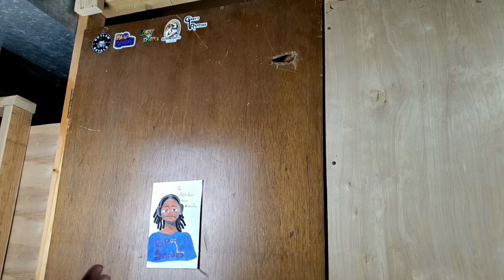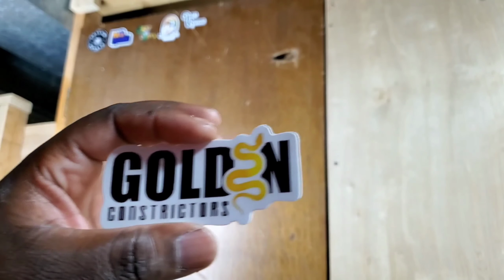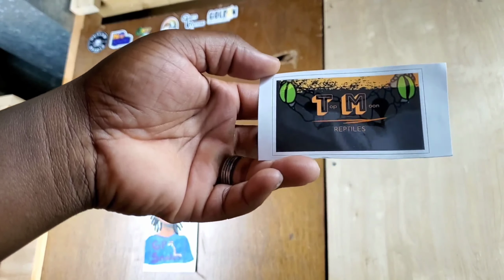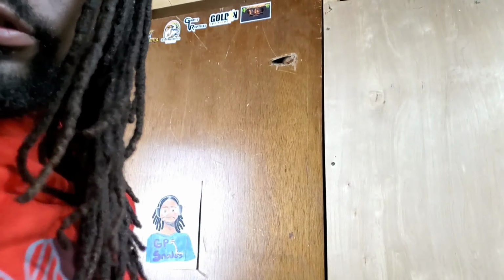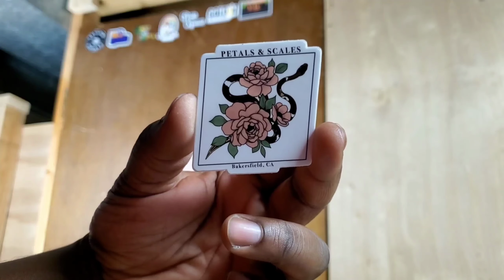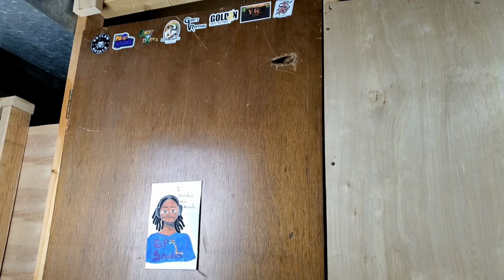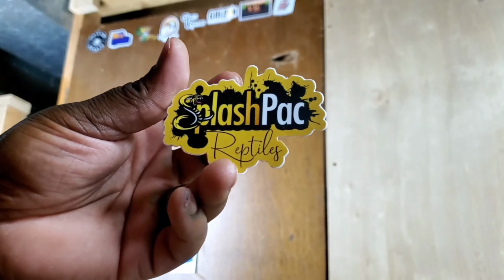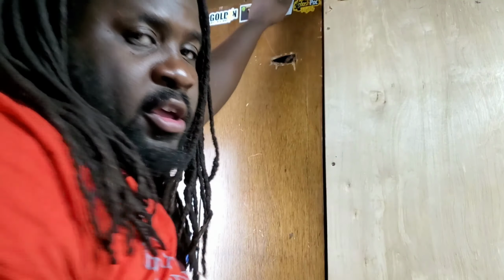MEAL TIME EP35..... WARNING LIVE FEEDING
Here is Episode 35 of my YouTube series on my channel called "MEAL TIME". This series is mostly going to be a feeding video with music. I may drop more info and updates in these videos from time to time.

📮MAIL:
Gershon Porter